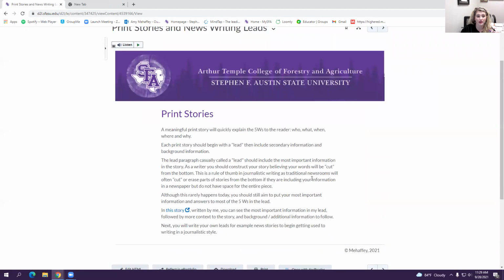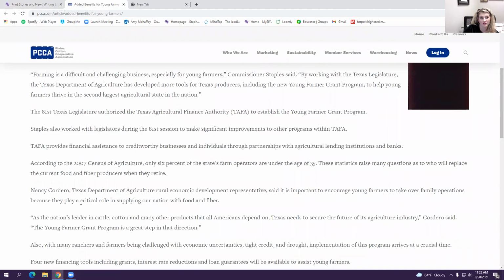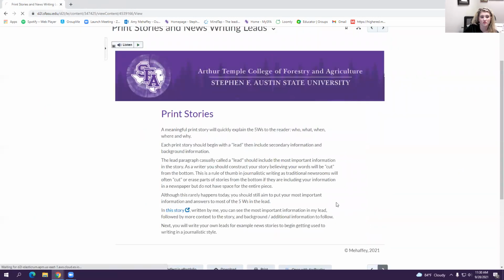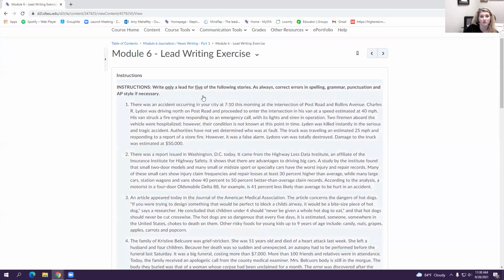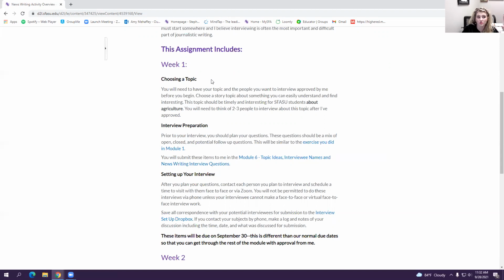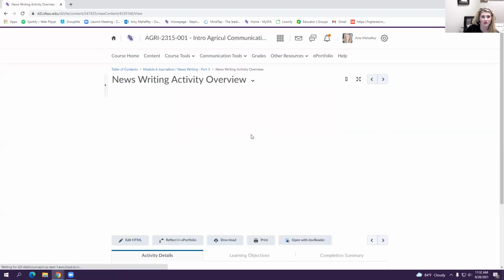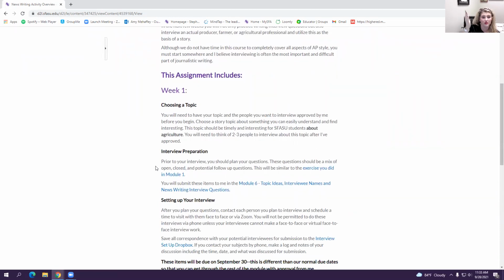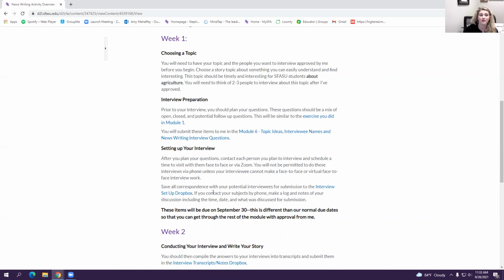Overview of Module 6 Assignments and Due Dats